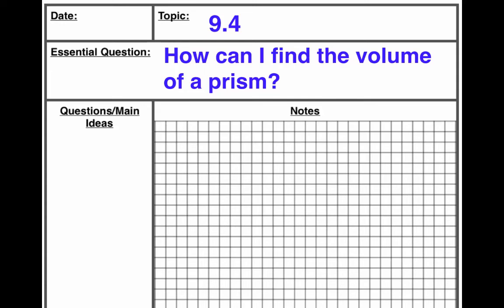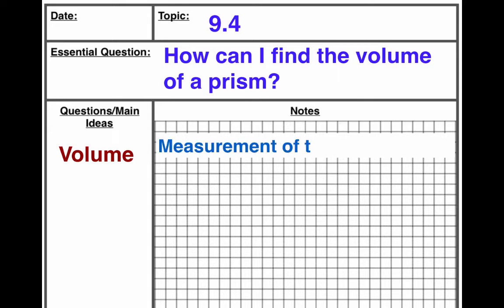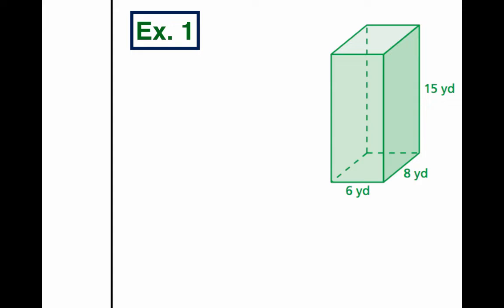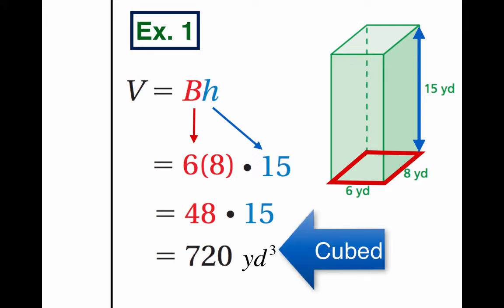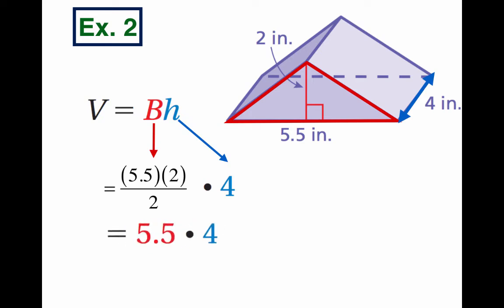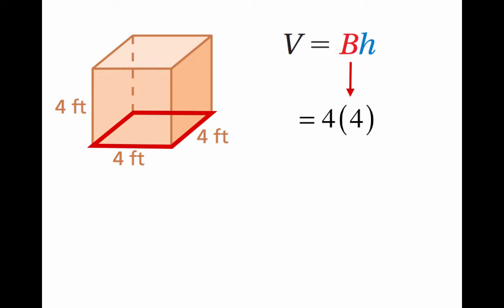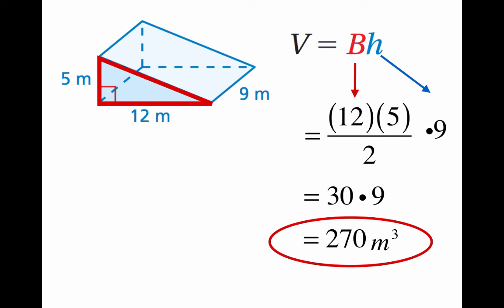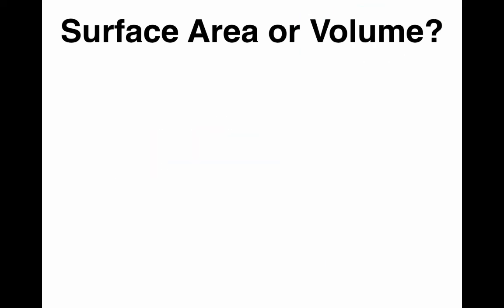9.4(A) Volume of Prisms (K)